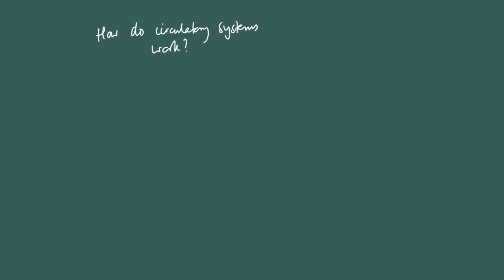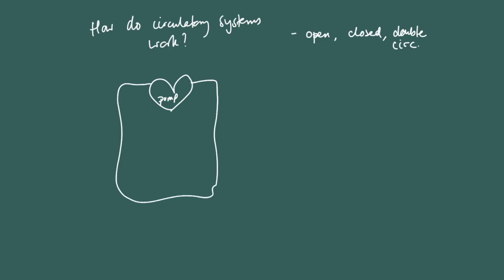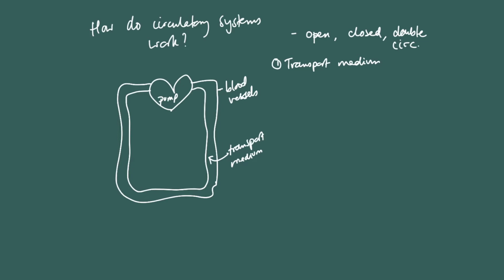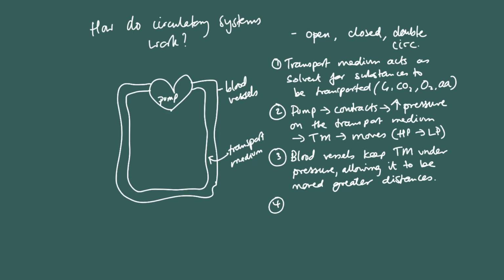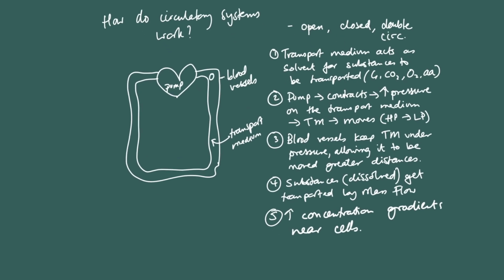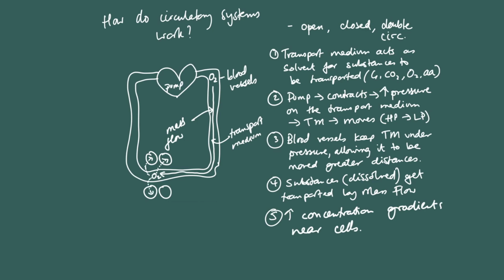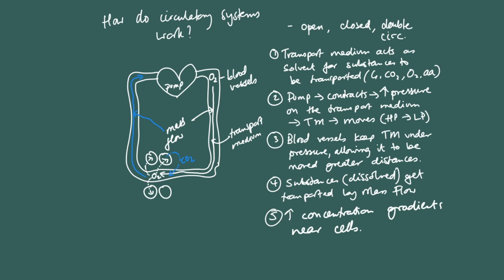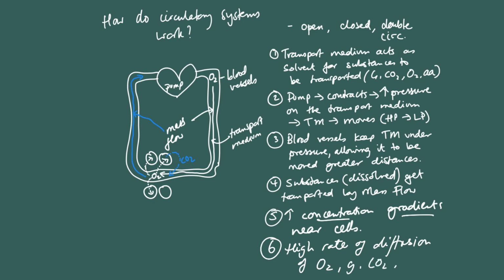Edexcel (SNAB) A level biology: topic 1 how circulatory systems work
Edexcel SNAB 2015 topic 1: how circulatory systems work.